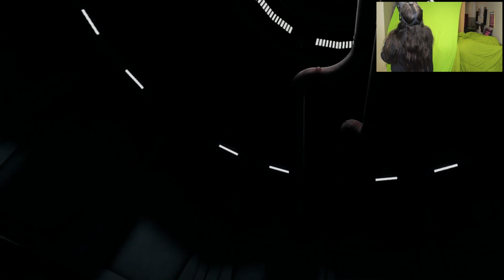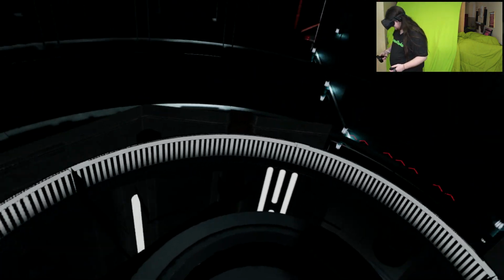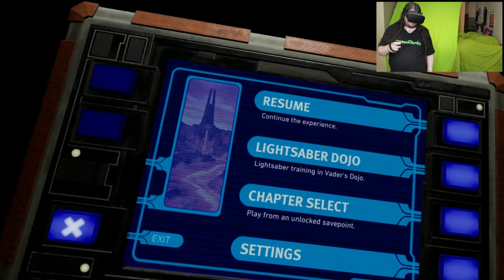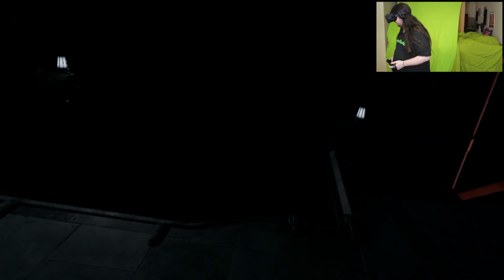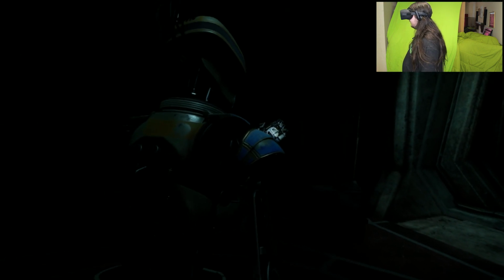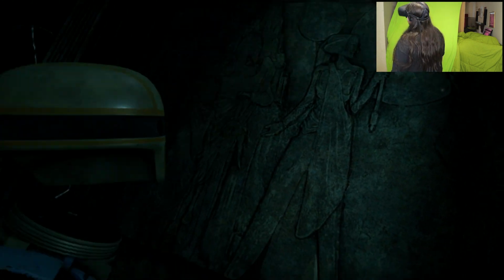Vader Immortal: Episode I - #3 - Oculus Rift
Step inside a galaxy far, far away with Vader Immortal: Episode I. You are a smuggler operating near Mustafar, the fiery world Darth Vader calls home. When you are unexpectedly pulled out of hyperspace, you find yourself uncovering an ancient mystery at the behest of the Sith Lord himself.

PC SPECS:
Intel Core i7 eight core processor extreme 5960X
64GB HyperX Fury DDR4

Software:
adobe premiere pro
adobe audition
fraps
OBS
Shadowplay